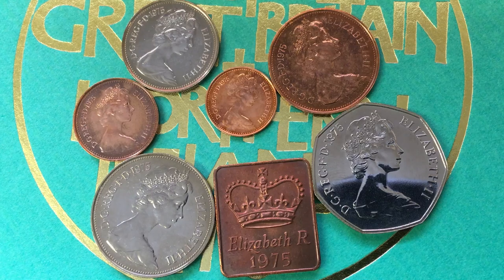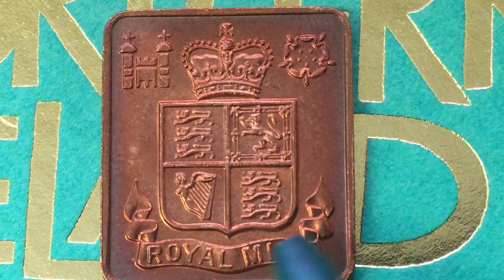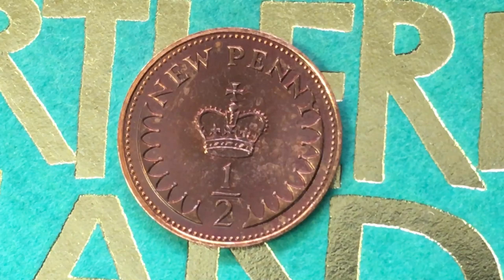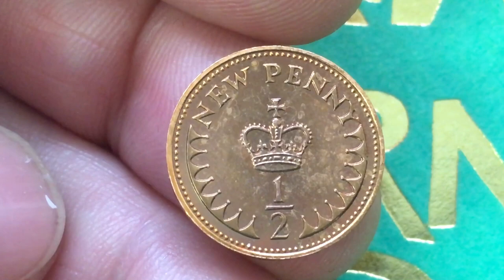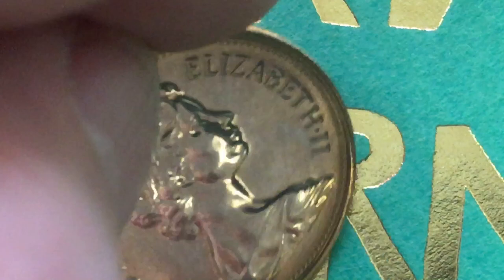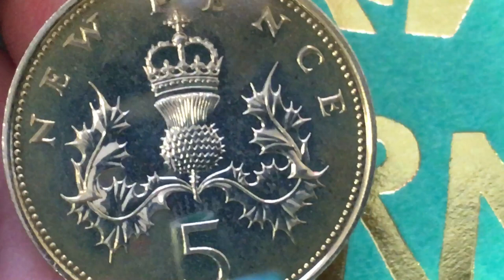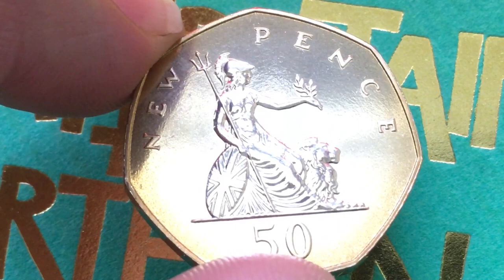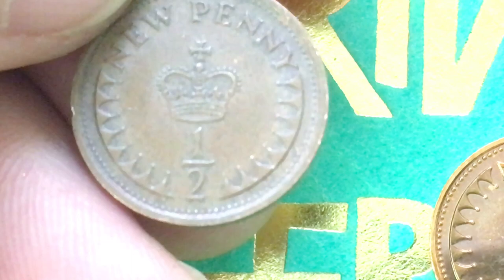UK 1975 1/2 New Penny to 50 New Pence - Coins of Great Britain and Northern Ireland - United Kingdom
in this video we look at the 1975 Coins of Great Britain and Northern Ireland - UK 1/2 New Penny to 50 New Pence - United Kingdom